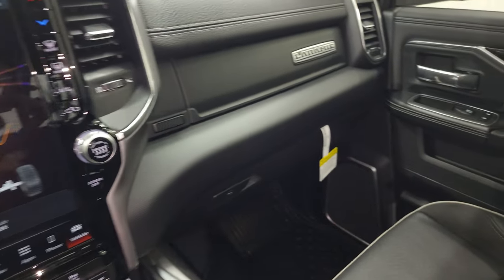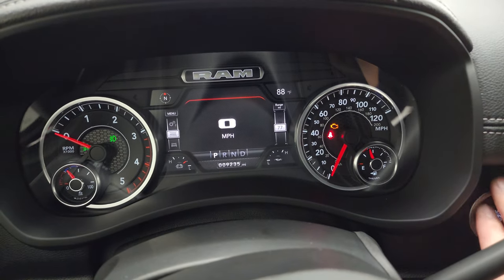2022 RAM 2500 LARAMIE LEVEL B NIGHT DELMONICO RED DIESEL 4K WALKAROUND 13772Z SOLD!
This 2022 RAM 2500 LARAMIE LEVEL B NIGHT EDITION IN DELMONICO RED PEARLCOAT FOR SALE IN FOND DU LAC OSHKOSH WISCONSIN 54935 is the vehicle we did walk around review of today.

Thank you for checking out this video of this 2022 RAM 2500 LARAMIE LEVEL B NIGHT EDITION IN DELMONICO RED PEARLCOAT FOR SALE IN FOND DU LAC OSHKOSH WISCONSIN 54935

STOCK: 13772Z
PRICE: $70,995
MILES: 9,215
MAKE: RAM
MODEL: 2500
VIN: 3C6UR5FL4NG378600
LOCATION: FOND DU LAC OSHKOSH WISCONSIN, 54937 TRUCKS ON 41

1 OWNER! CLEAN TITLE HISTORY! CLEAN CARFAX! 6.7 Liter Cummins Diesel, Full Four Door Crew Cab, Short Box 6 1/2 Foot Shortbox, Night Edition, Laramie Package, Level B Group, 6 Speed Automatic Transmission with Optional Manual Tap Shift, 4x4 Push Button Four Wheel Drive 4WD, Factory GPS Navigation System, Reverse Backup Camera Rearview Camera, Cargo Camera Rear View Box Camera, Non Smoker, Dual Power Air Conditioned Ventilated and Heated Seats, Black Ebony Leather Seats, Bucket Seats, Memory Driver's Seat, 2nd Row Heated Seats, Bak-Flip Hard Fold Up Tonneau Cover, Full Towing Package with Receiver Trailer Hitch, Wiring and Transmission Cooler Tow Package, 5th Wheel And Gooseneck Hitch Prep Package Fifth Wheel Goose Neck, 3.73 Gears with Anti-Spin Differential, 6 Upfitter Switches, Factory Brake Controller, Factory Exhaust Brake, Fold Up Tow Mirrors, Heat Power Mirrors, LED Side Lights, Power Blind Spot Mirrors, Power Fold in Power Mirrors with Built-in Directional Signals, Electronic Stability Control Traction Control ESC, Firestone Transforce AT LT285/60 R20 Tires, 20 Inch Rims Premium Wheels, Painted Alloy Rims Premium Wheels, Four Wheel Disc Brakes, Factory Painted Stepbars, Spray-in Bedliner, Bedrail Covers, Clearance Lights, LED Bed Lighting, LED Fog Lights, LED Headlights, LED Running Lights, LED Tail Lamps, Locking Tailgate, Power Drop Down Tailgate, Fender Flares, 12" Uconnect 5 Radio With 12-inch Display, AM / FM Radio Tuner, Sirius/XM Satellite Radio Capabilities Sirius / XM, 7-Inch Multi-View Display, Harmon / Kardon Premium Audio Sound System Harmon/Kardon, SOS / Assist System, U Connect Hands Free Bluetooth Hands-Free Phone System Blue Tooth, Android Auto Compatible, Apple Car Play Compatible, Auxiliary MP3 Jack Portable Audio Connection, Factory Subwoofer, USB C Jack, Wireless Speaker, Enter-N-Go System Keyless Entry System, Keyless Entry with Factory Remote Start, Push Button Start, Power Sliding Rear Window Rear Window Defroster, Adjustable Height Seatbelts, Driver and Passenger Front Air Bags, L.A.T.C.H. Child Safety System, Side Curtain Air Bags SRS Safety Restraint System, Heated Steering Wheel Multi-Function Steering Wheel Controls, Homelink System with Three Programmable Buttons for Garage Doors, Lighting Systems & Security Systems, Compass, Outside Temperature Display and Mileage Display, Dual Multi-Zone Climate Control , Power Adjustable Pedals, Factory All Weather Floormats, Loadfloor Boot Tray, Storage Compartment Under Rear Seats, Air Conditioning AC, Cruise Control, Power Locks, Power Windows, Tilt Steering Wheel, Automatic Headlights Autolamp, 115V / 400W AC Power Plug In, 3 Year / 36,000 Mile Remaining Factory Bumper to Bumper Warranty, Whichever comes first, 5 Year / 100,000 Mile Remaining Powertrain Factory Warranty, Whichever Comes First, Delmonico Red Pearlcoat, ONE OWNER! CLEAN AUTOCHECK! Very very clean inside and out! This is one of the sharpest 2022 Ram 2500 crewcab shortbox 3/4 ton diesel trucks on our lot! Make your move before this super clean 4wd is gone!

STOCK: 13772Z
PRICE: $70,995
MILES: 9,215
MAKE: RAM
MODEL: 2500
VIN: 3C6UR5FL4NG378600